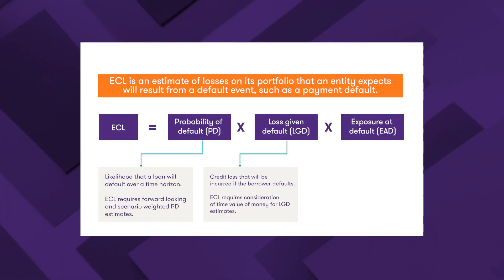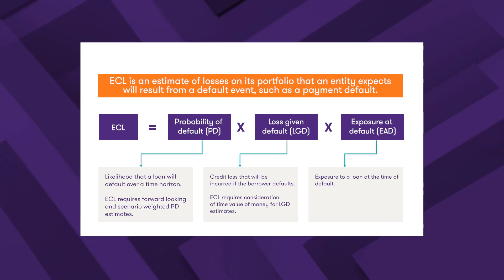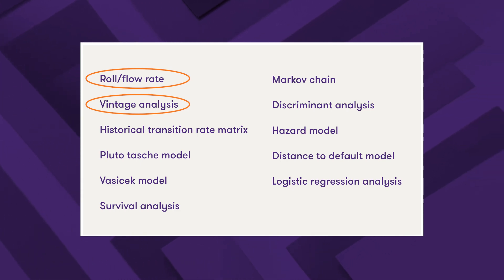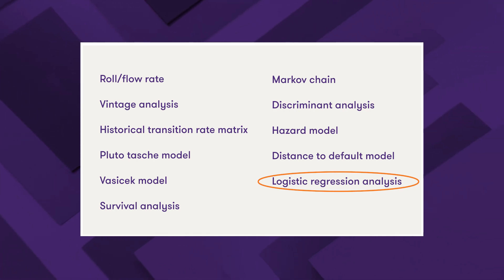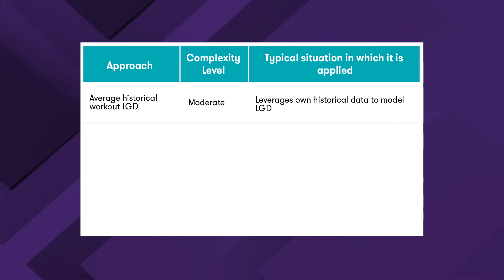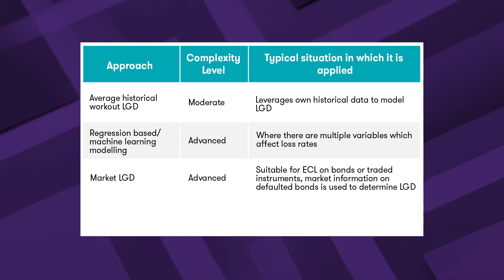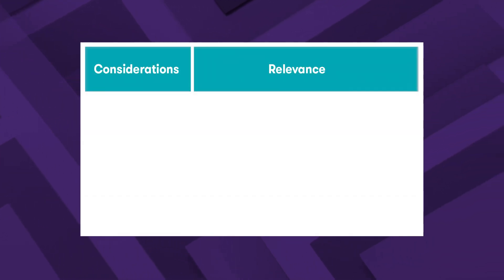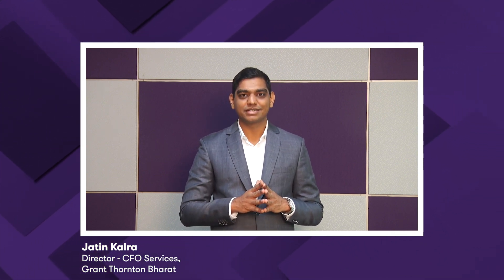How ECL model works – Part 1 | Grant Thornton Bharat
Expected credit loss calculations of IFRS 9/Ind AS 109 continue to challenge the financial services industry. The economic environment is ever-changing. RBI inspections at NBFCs are starting to focus on ECL now, and RBI Governor’s recent comments indicate that its implementation for banks is just around the corner. So, the issue remains a high priority for CFOs and CROs.

GTBharat’s extensive experience of working with banks and financial institutions, and experimenting with the many nuances of ECL, is something we are pleased to bring in the form of a video series.

Whether you are a practitioner, auditor, part of management, independent director, or regulator, this video series will surely make you more comfortable with ECL modelling and provide broad perspectives on its practical application.

The first video provides a core understanding of how the ECL model works (especially in the financial services sector), a brief on the components of ECL like PD, LGD and EAD, and the models typically used.

Chapters
0:00 – Introduction to Impairment of Financial Assets
1:12 – What is Expected Credit Loss
2:23 – Probability of Default – PD
4:40 – Loss Given Default – LGD
6:20 – Exposure at Default – EAD